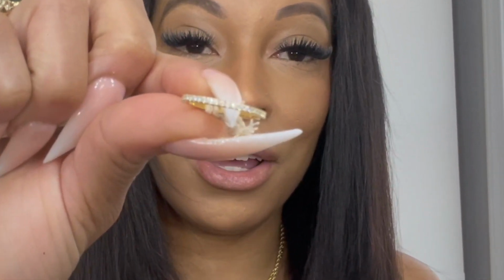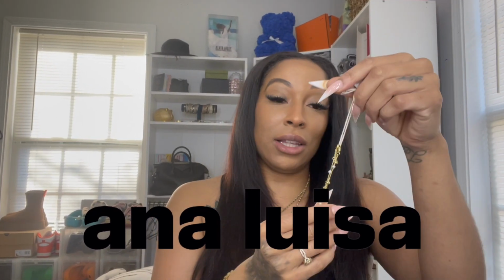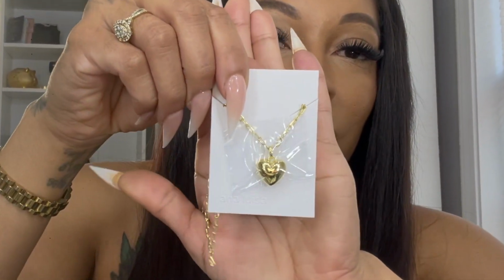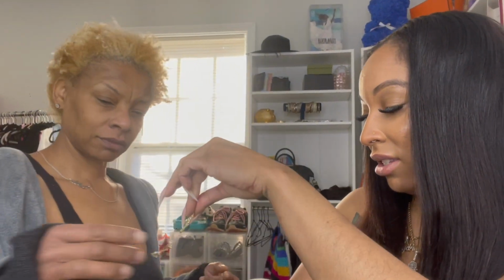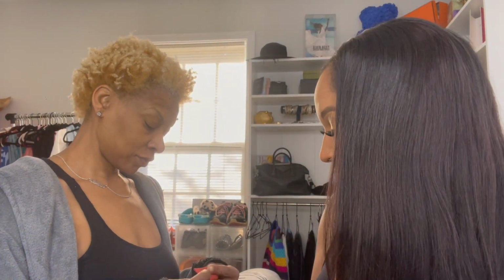Unboxing and Trying On Ana Luisa's Stunning Jewelry Collection with My Mom! 💎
Hey, ladies!

Join me and my amazing mom in today's video as we dive into the world of exquisite jewelry from Ana Luisa, a brand that I am proud to represent as their brand ambassador! 💍✨ Prepare to be dazzled as we unbox and try on their latest collection, featuring some jaw-dropping pieces that combine quality and affordability.